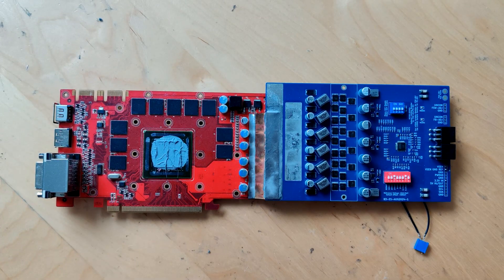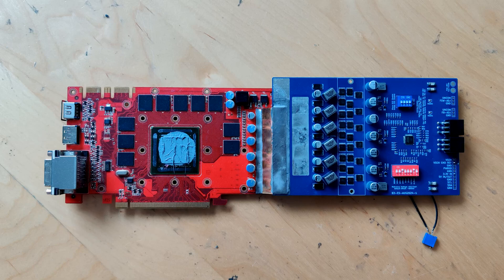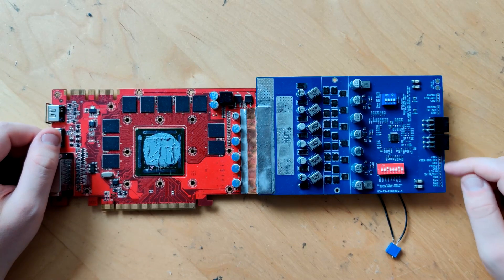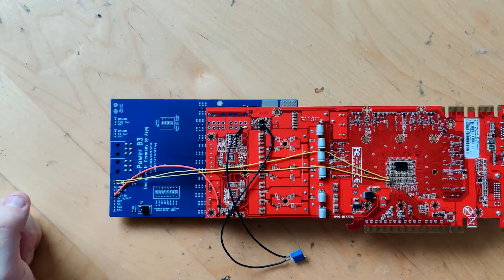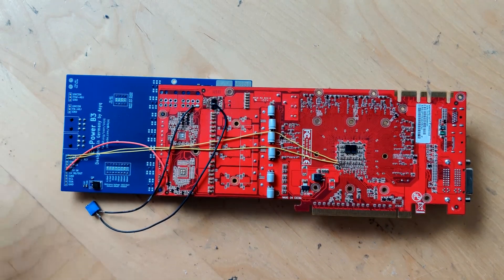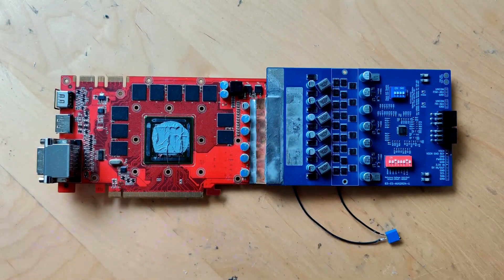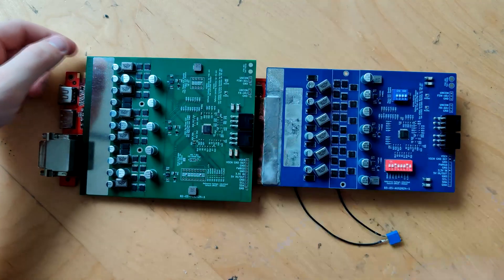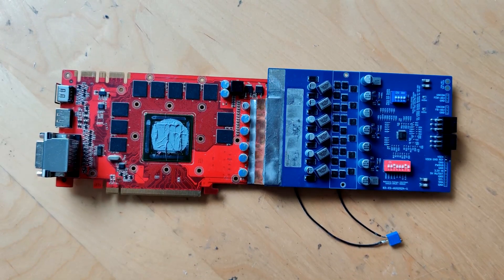Asyq's new E-Power B3 feat. Bench meet GTX 470